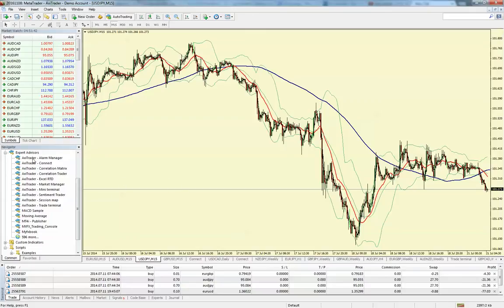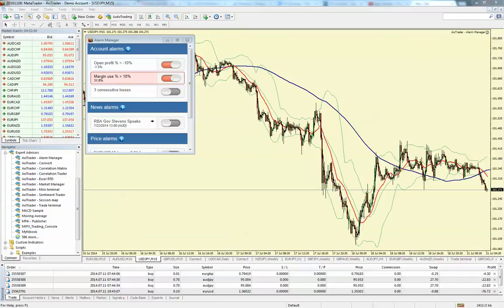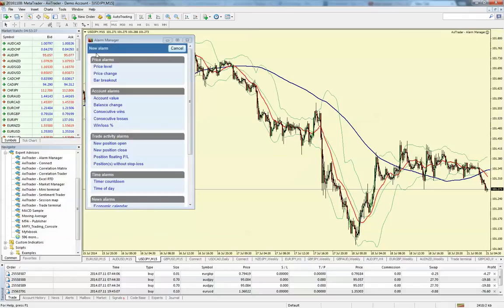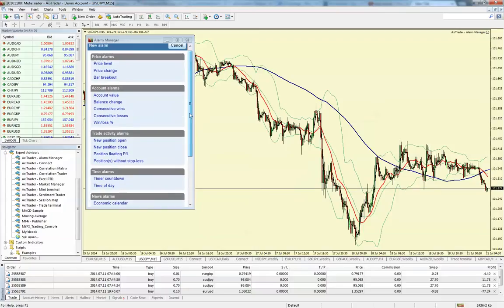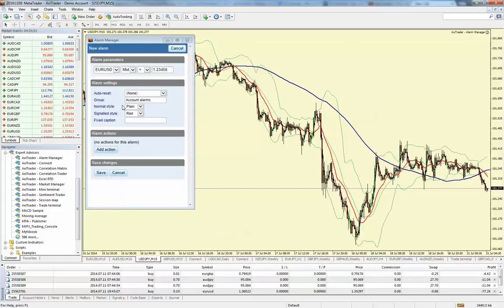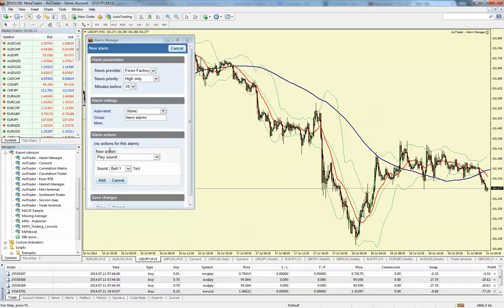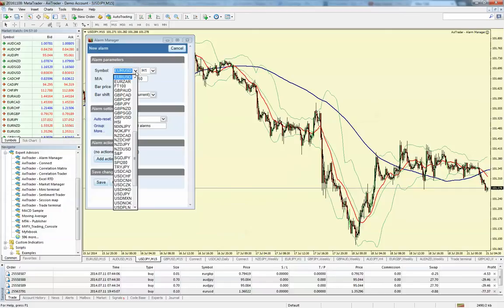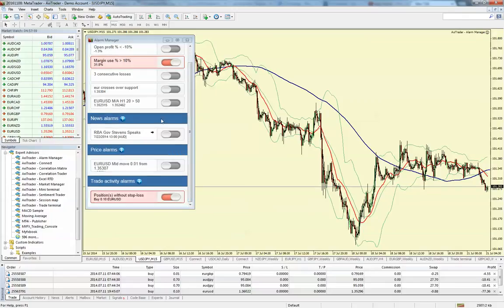MT4 NexGen Alarm Manager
Get an MT4 alarm manager